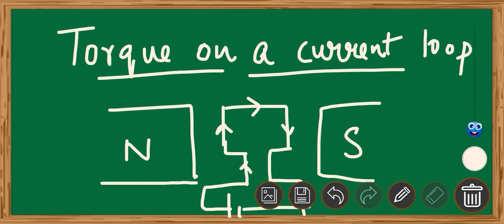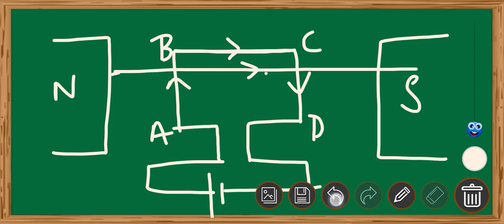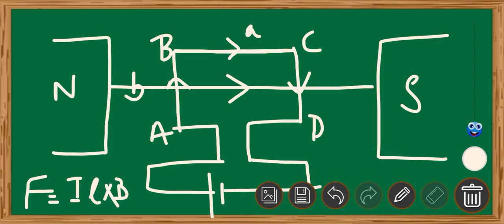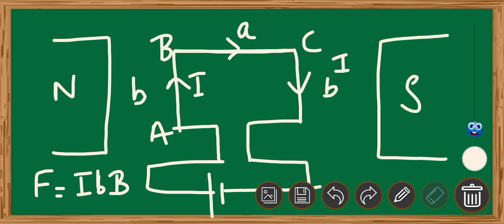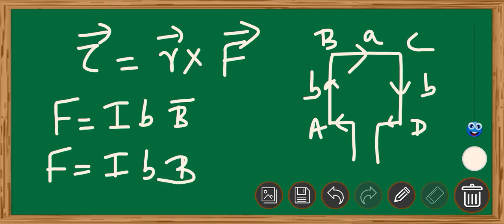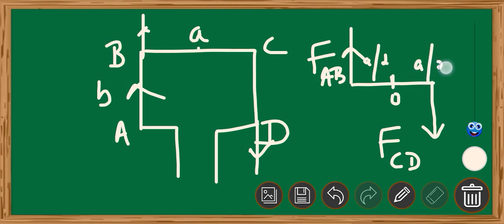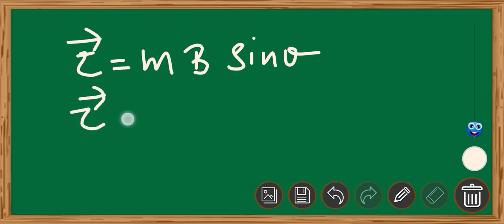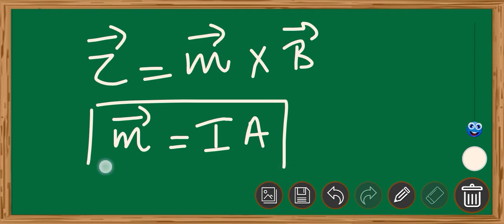Torque acting on a current carrying loop class 12